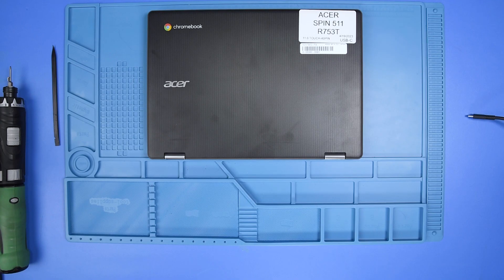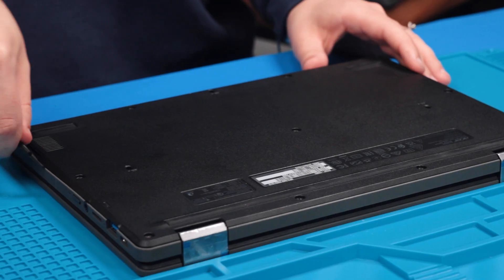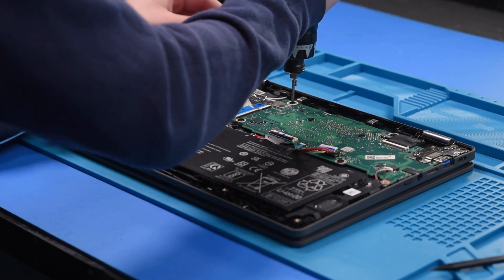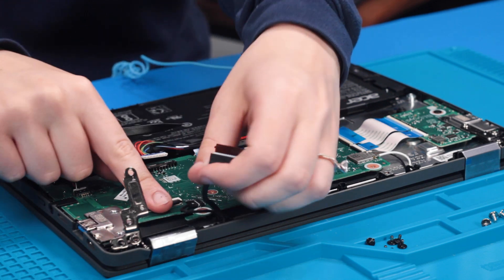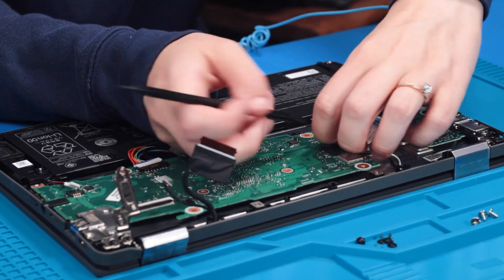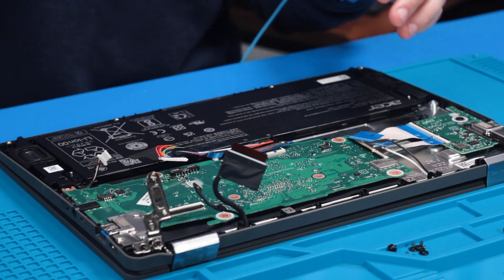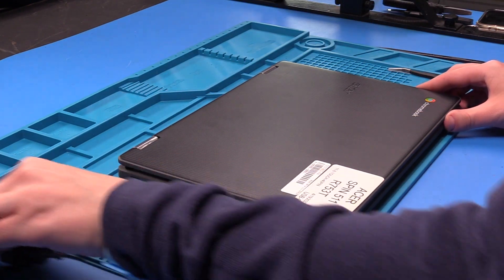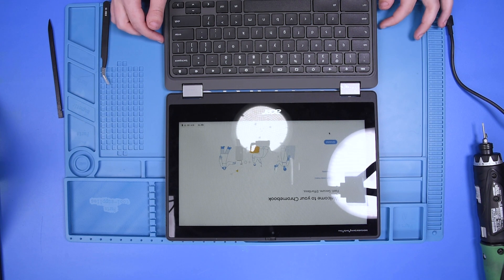Acer Chromebook Spin 511 R753T Motherboard Replacement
Step-by-step tutorial on replacing the motherboard on an Acer Chromebook Spin 511 R753T.